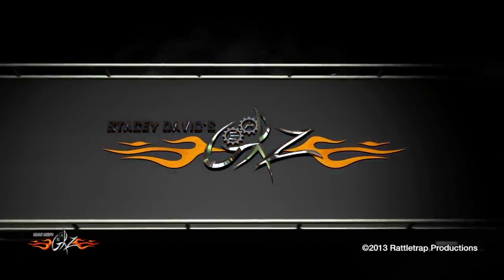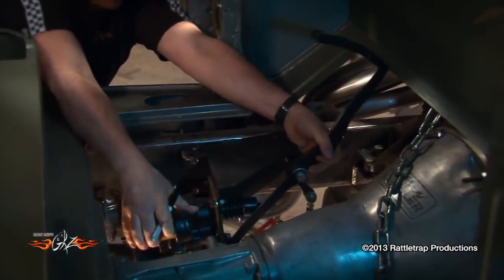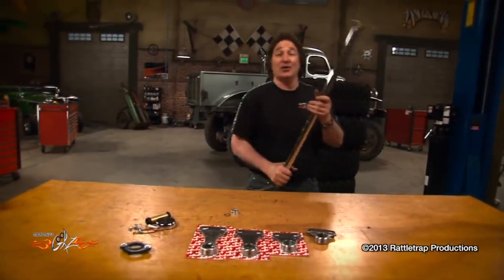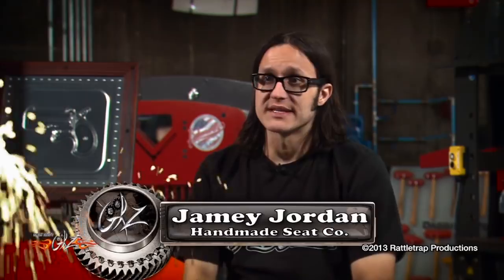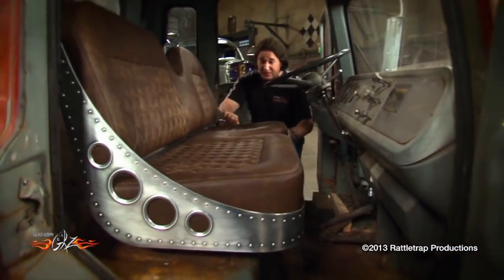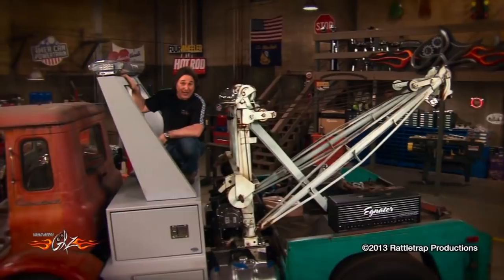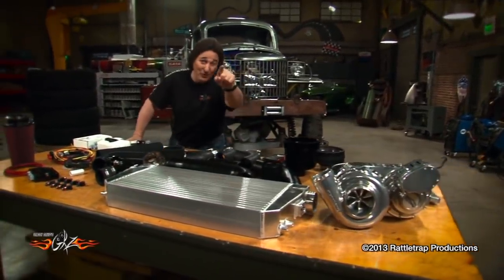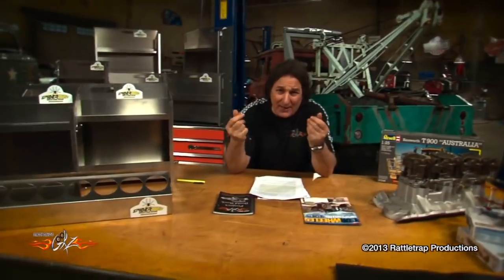Sgt. Rock Steering, Brakes, & Exhaust & Heavy Metal Tow Truck Interior - Stacey David's Gearz S7 E11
Stacey rolls in SGT. ROCK to take care of things like steering, brakes, and the exhaust system. With a quick trip to Stainless Works for a custom set of headers and exhaust system, and with the layout of the four-wheel hydraulic steering, It won't be long before this big military beast will be rolling under its own power. After that, He takes on some seating issues in the Heavy Metal tow truck. Just because a project may have come out of a junkyard, doesn't mean it has to continue to look like junk. Stacey proves that by adding a custom bomber-style seat to this already VERY unique vehicle... If you're looking for creative solutions to common restoration issues, this episode of GEARZ is the one to see!